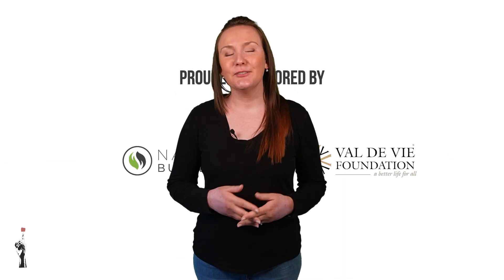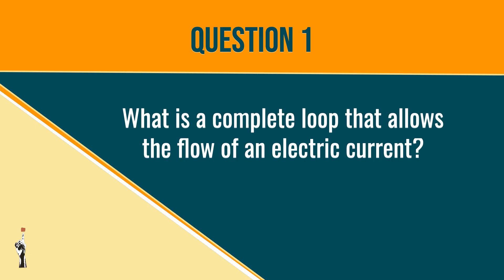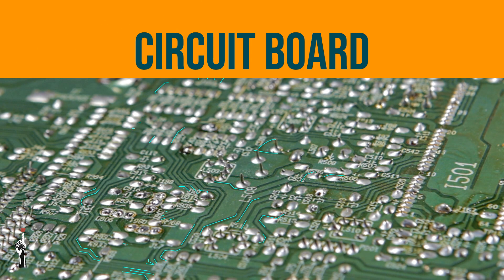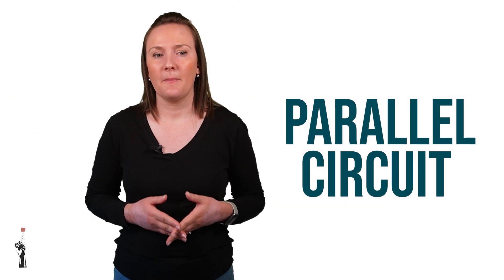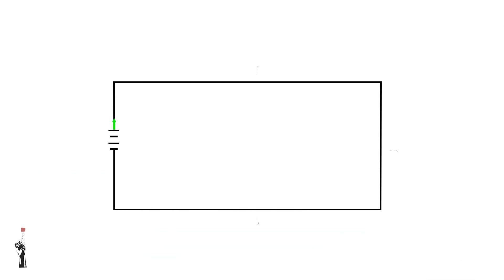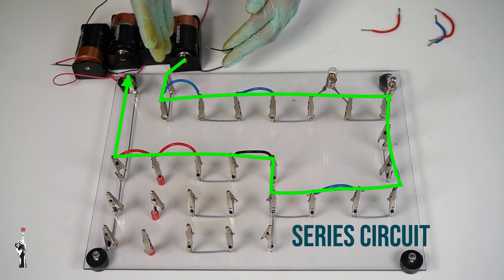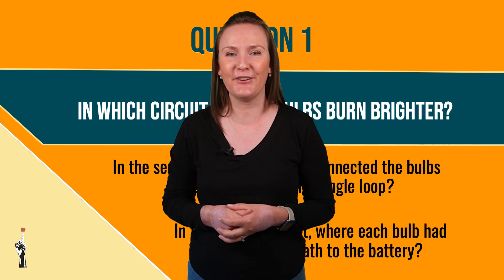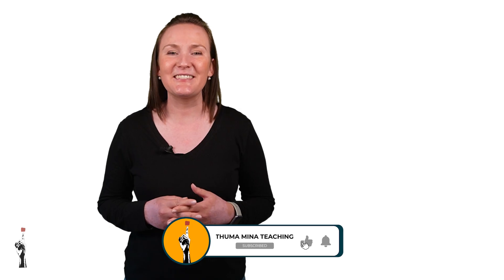Gr 8 Natural Sciences | Term 3 | Lesson 4 - Series & Parallel Circuits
Thuma Mina Teaching is a registered non-profit company:

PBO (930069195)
NPC (K2020/187250/08)
NPO (250-220)

This resource was developed and is owned by Thuma Mina Teaching. It is free to use for educational and non-commercial purposes.